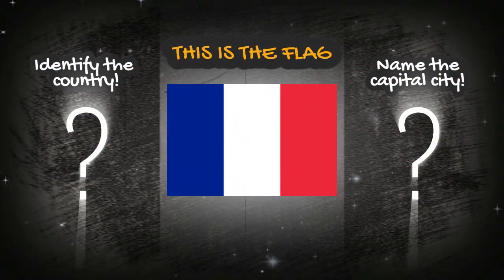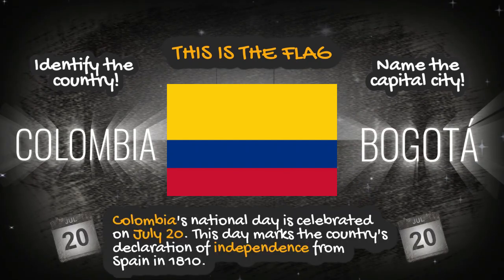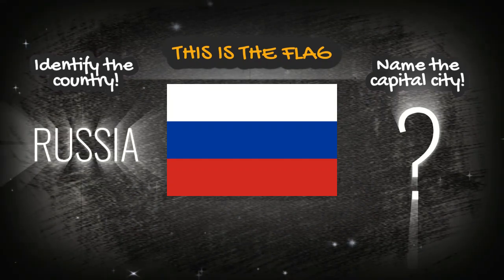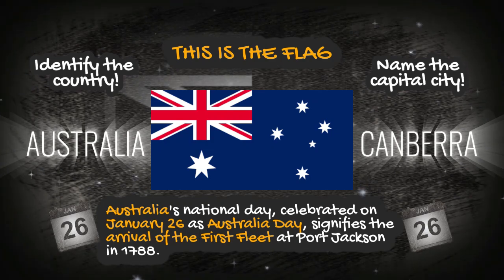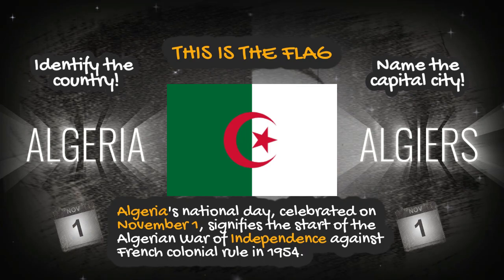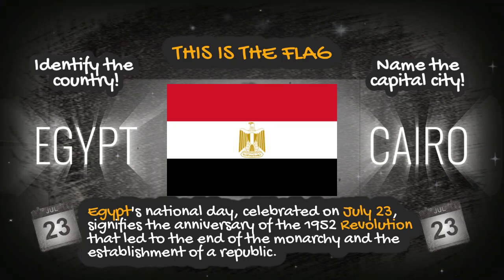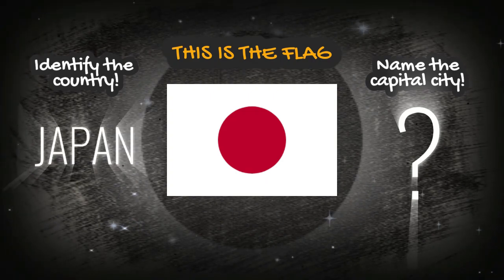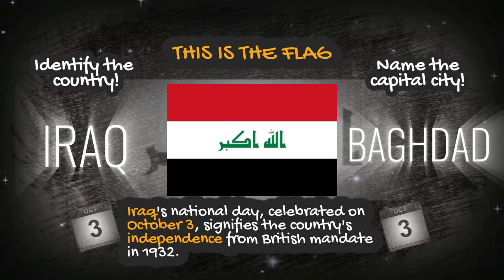[2024] Countries & Flags Trivia Challenge - Part 1: Questions 1-25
Welcome! 🌍🗺️ In this video, we present you with 25 questions about flags from around the world. In each question you will be presented with a flag and you will be asked to identify the country and name its capital city. It's a fun and interactive way to test your geography knowledge and learn more about the world's nations, their flags, their capitals and, as a bonus, something about their national days presented as fun facts.

To play, simply watch the video and guess the country and its capital city. Write down your answers and see how many you get right.

Is your country featured in this video? What can you tell us about it? Can you share some insights or interesting facts? We'd love to hear from you in the comments!

PS1: Because most viewers don't read video descriptions, I feel safe to list the countries here. In this video, you'll spot countries like india, egypt, kazakhstan, canada, spain, peru, italy, germany, colombia, pakistan, france, ukraine, japan, romania, russia, unitedkingdom, iraq, algeria, china, argentina, iran, mexico, brazil, australia and madagascar. It's up to you to figure out which is which! 😉

PS2: If you read this before watching the video and it spoiled things for you, please let me know! I'm trying to get more people here through search, but if it ruins the experience for a lot of you, I'll remove it. 🚀